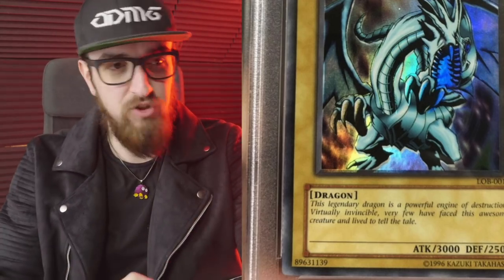PSA Got It WRONG Already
Still need accessories to grade your cards or store your cards?